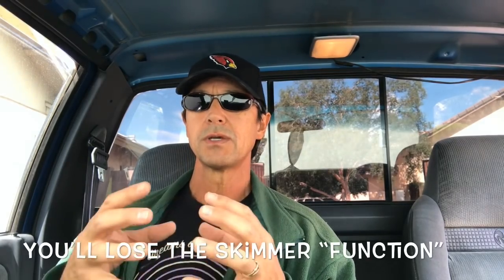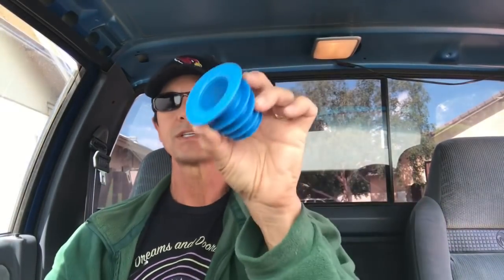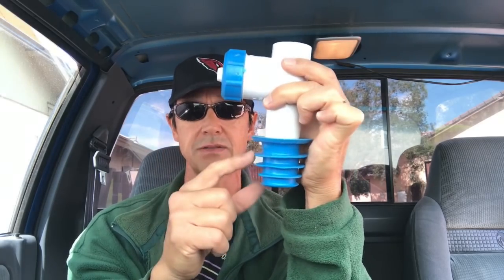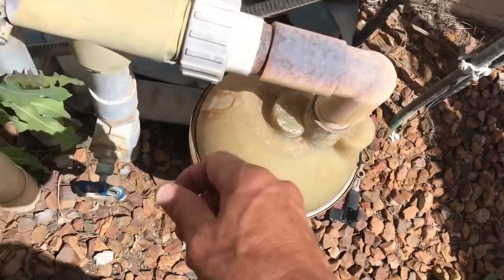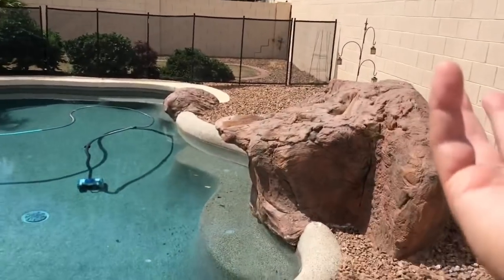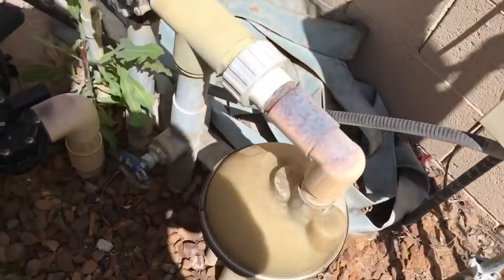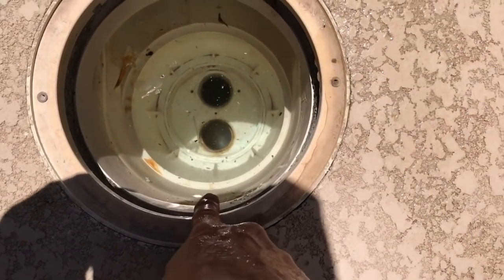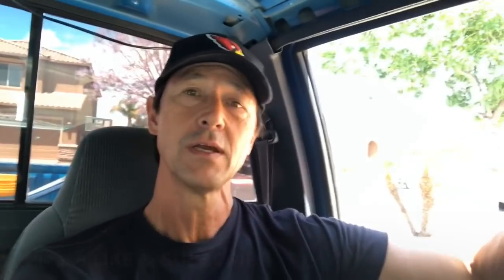Converting a Pop Up Pool to a Vacuum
In this episode I will show you how to convert your pop-up/in floor cleaning system to a vacuum.

To Order the Zodiac Barraduda G3 Pool Vacuum click on this